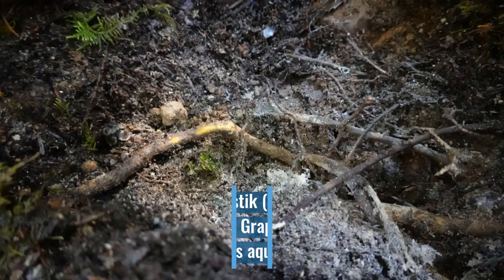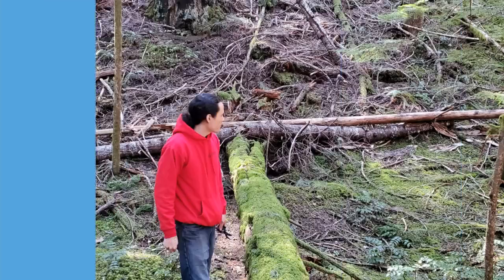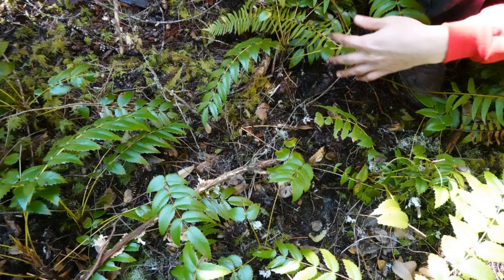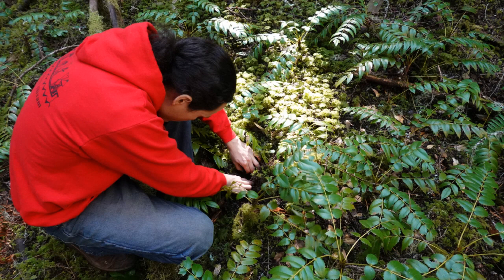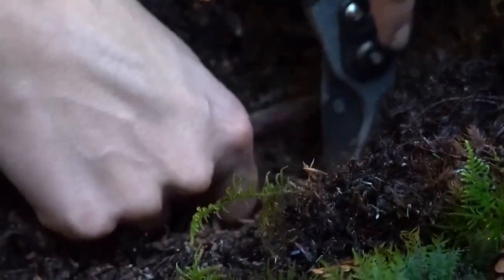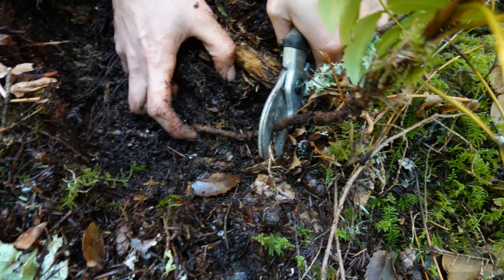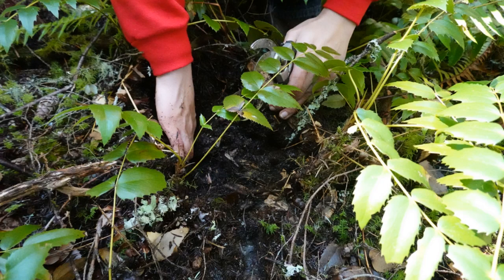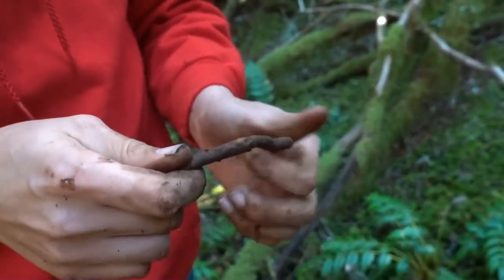Gathering Oregon Grape with Chris Rempel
Bringing cultural wellness practices to the Grand Ronde Tribal people in the Pandemic times!

In this video, Tribal member Chris Rempel shares his traditional knowledge on gathering k'awk'awik (Oregon Grape Plant).

Oregon Grape is abundant in the Grand Ronde area.  It can also be found throughout the Willamette Valley in the Tribe's traditional homelands.

Next time you're out on a socially distant walk, keep an eye out for this amazing and abundant cultural plant.

hayu-masi to Chris Rempel for sharing his teachings with us!

Stay safe, stay home, and stay culturally well!